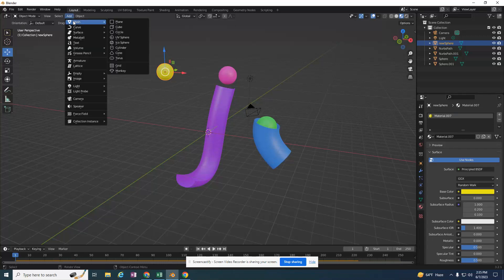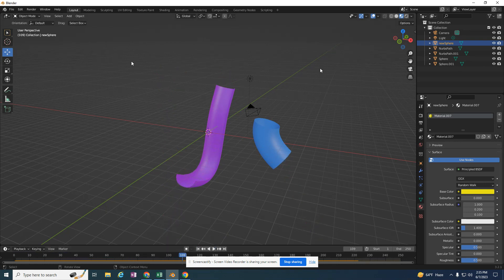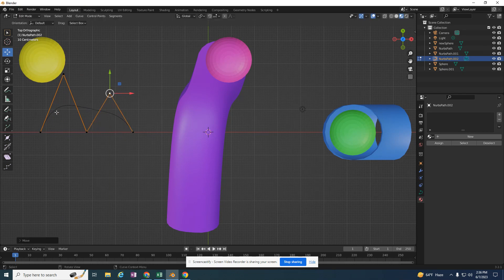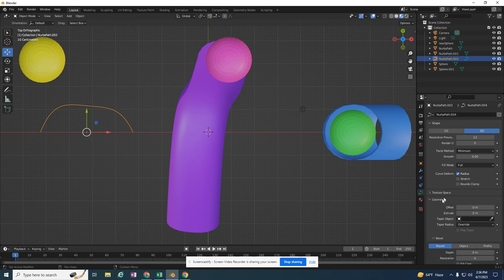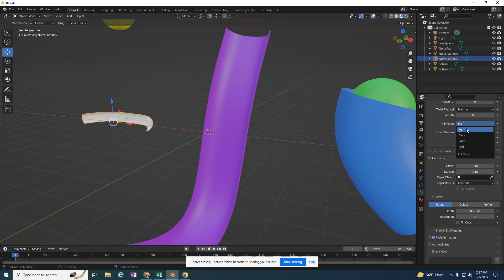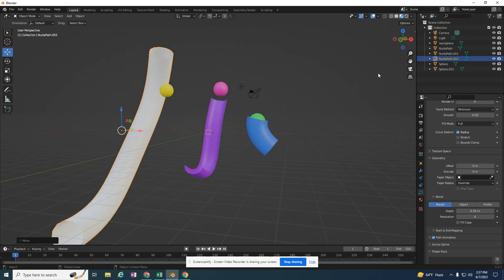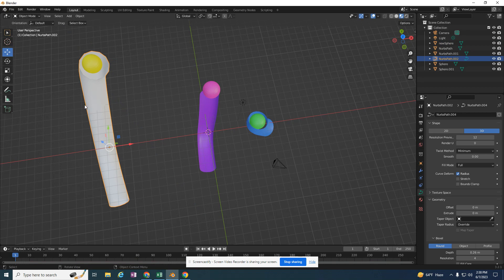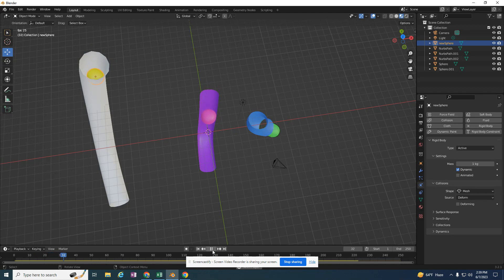Blender: Rigid Bodies with Curve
Can you use rigid bodies when working with a curve?  Yes.  You will need to convert the curve to mesh.  Here's the idea.